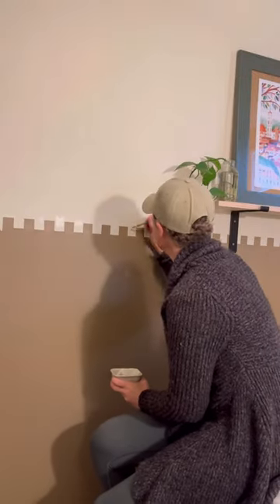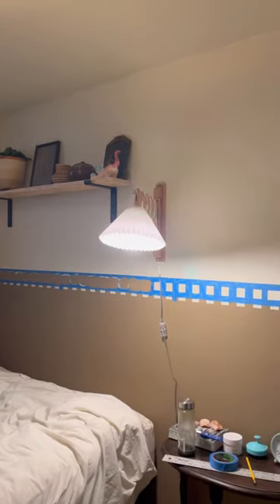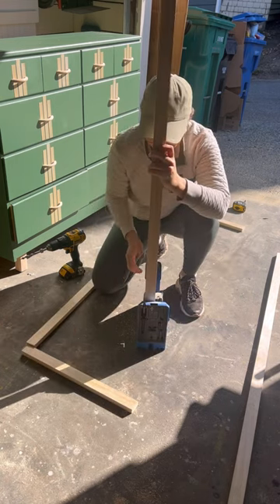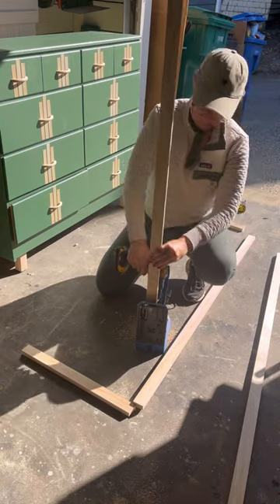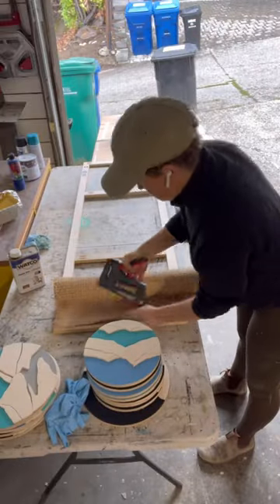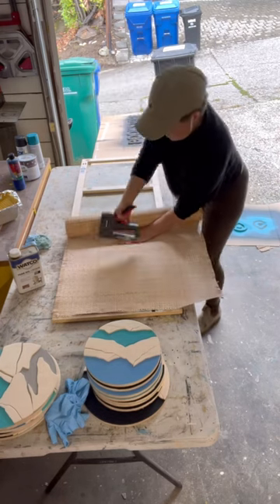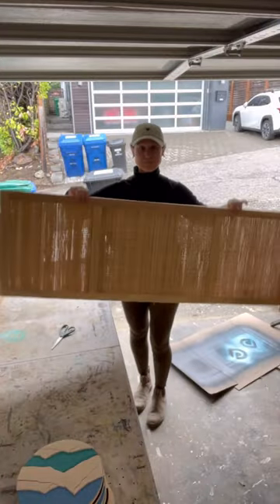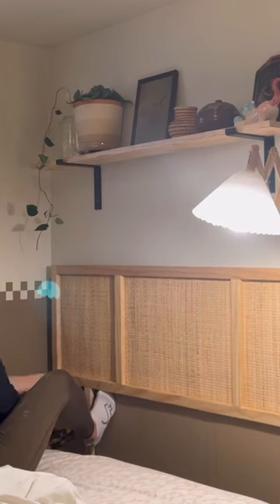Working on my bedroom makeover and made myself a new headboard ❤️